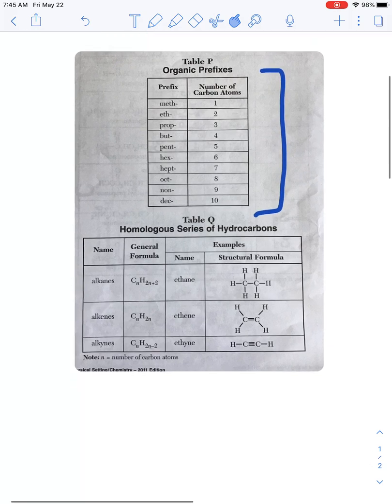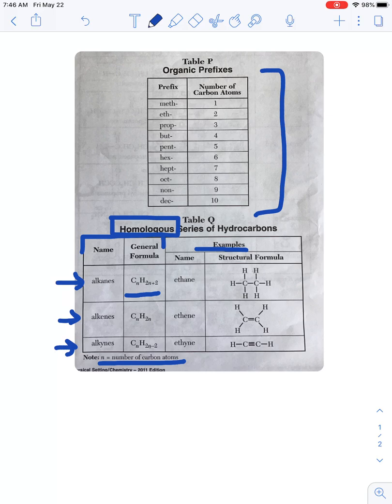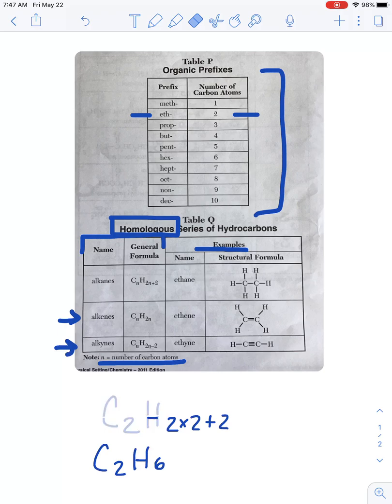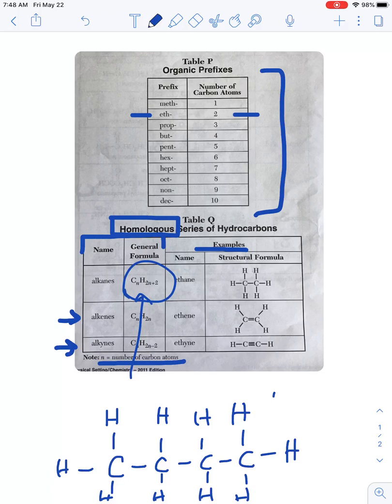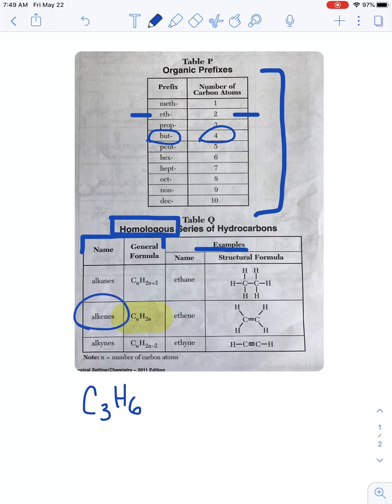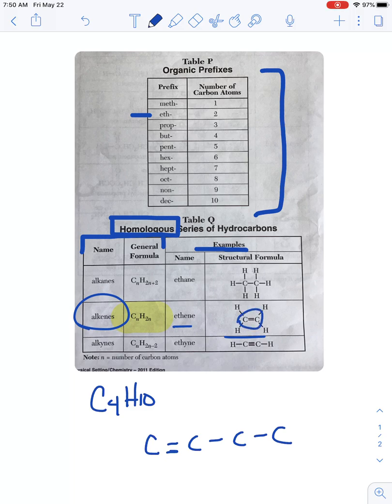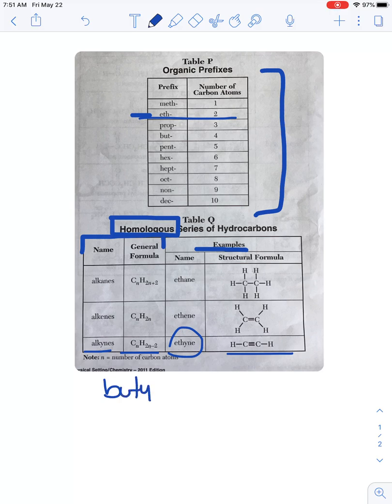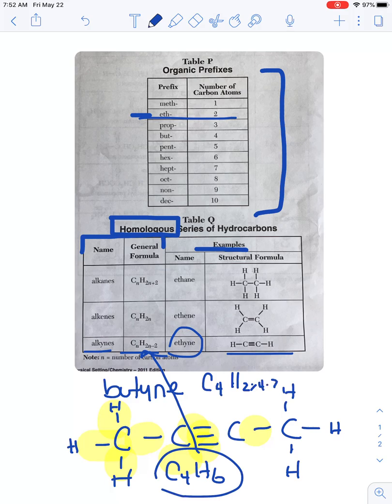Intro alkanes, alkenes, alkynes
Sorry at ~5:37 minutes my alkene should be C4H8!!! Not C4H10

More to come next week!